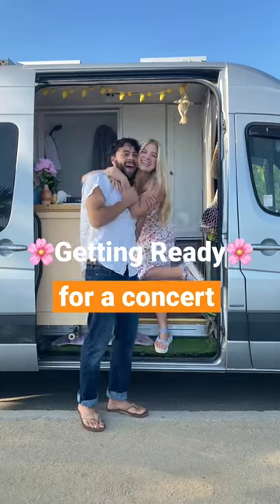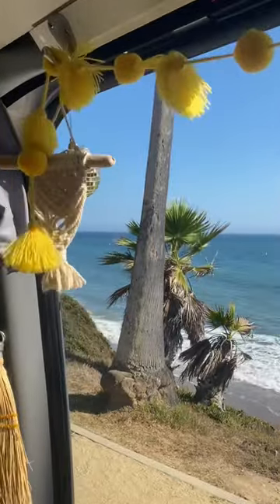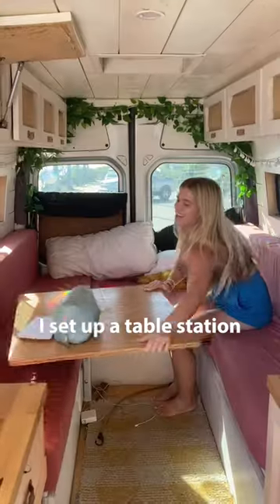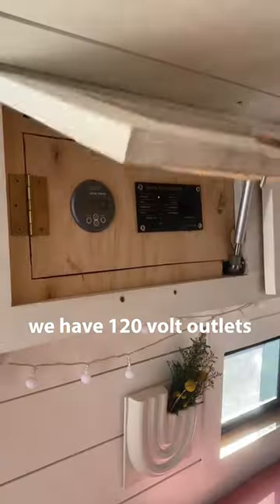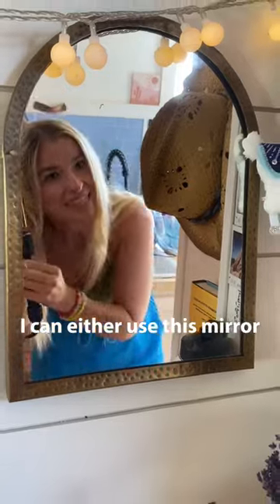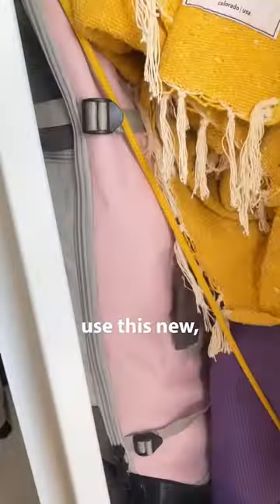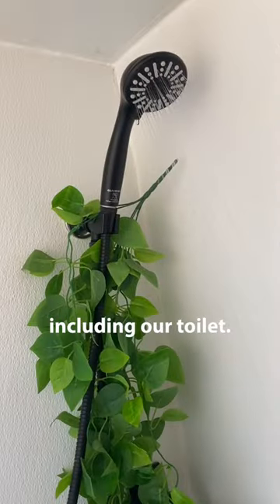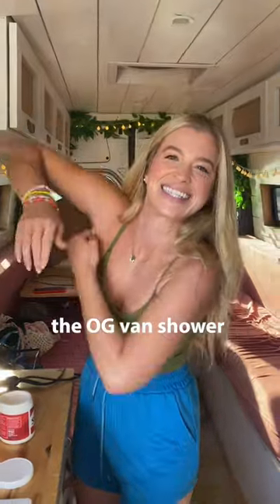How does this couple do this in a VAN😳